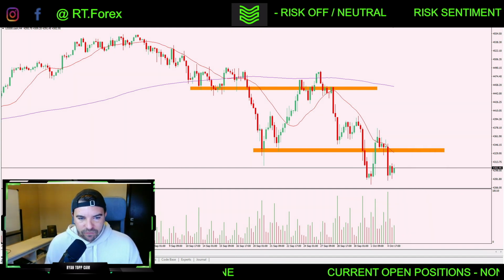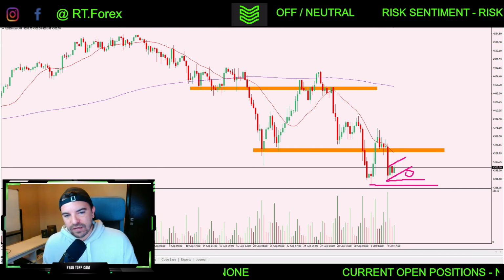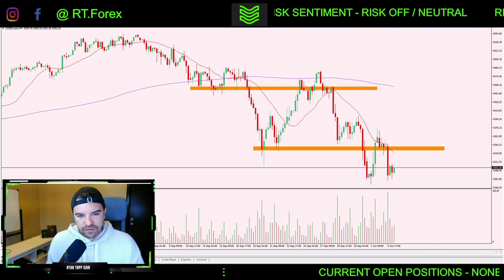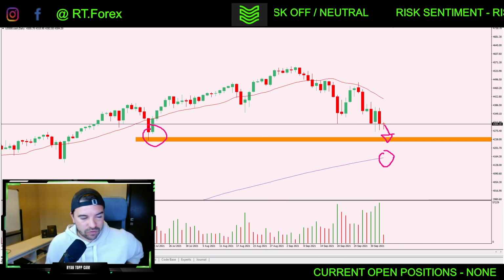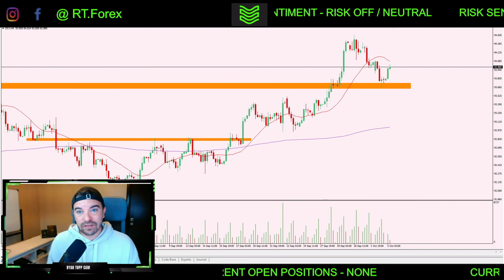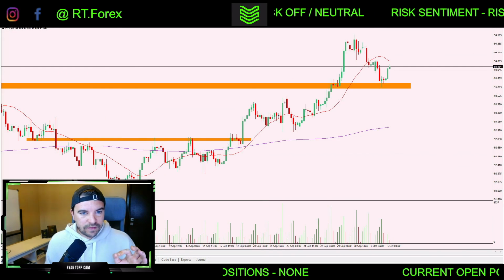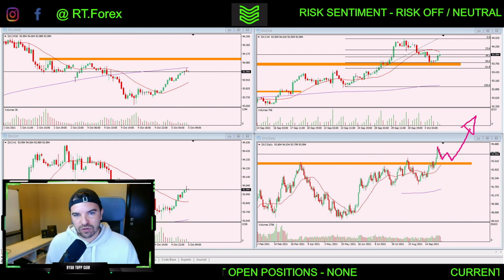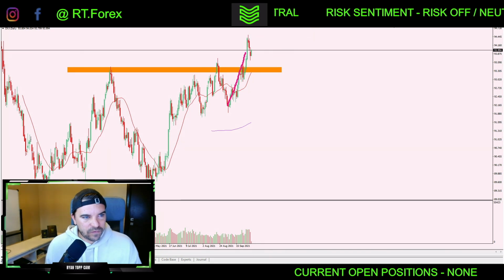SPX500 & DXY REPORT - Potential setups in the Dollar and the SPX 500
Possible outlook for the index and DXY this week!

We give BACK to our community by giving away a $50,000 FTMO Trading Account Challenge to one member EVERY Month!